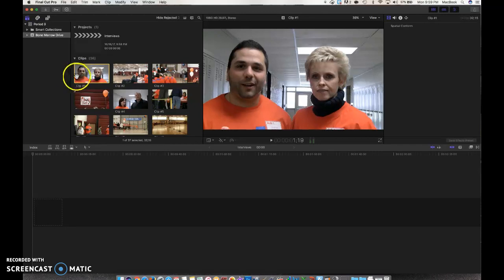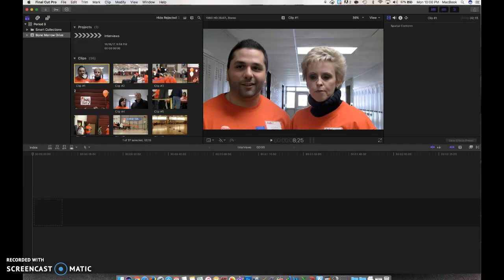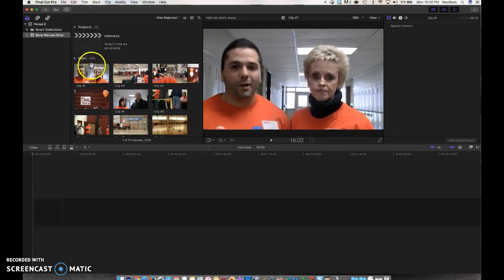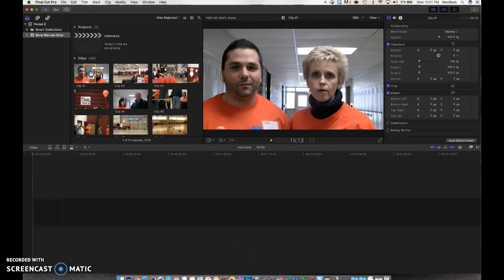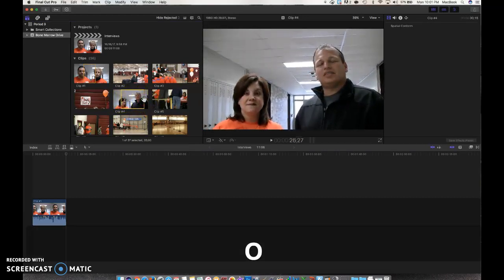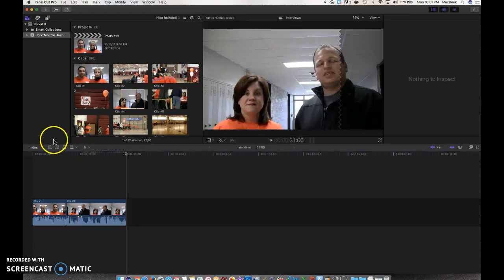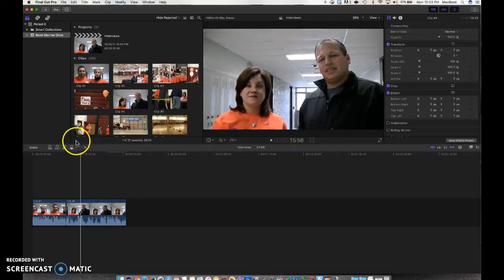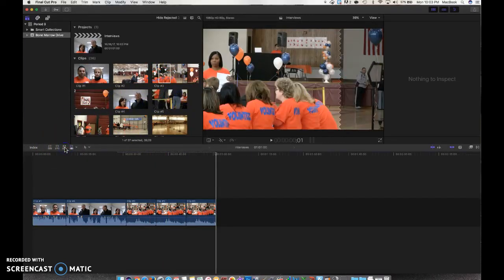Inserting Clips into Final Cut Pro X Timeline (10.3.4)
This tutorial shows you how to get started with editing a project in Final Cut Pro X by inserting clips into the timeline.